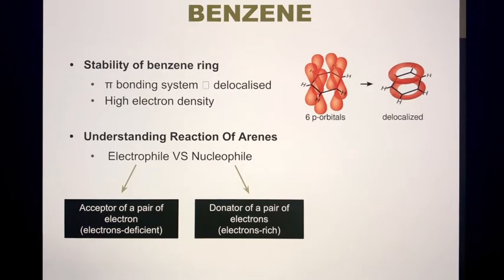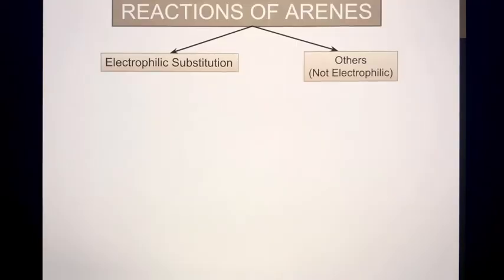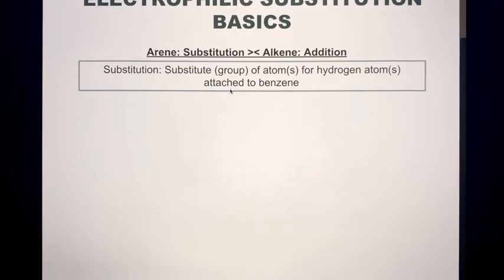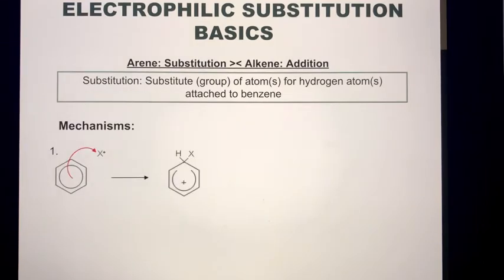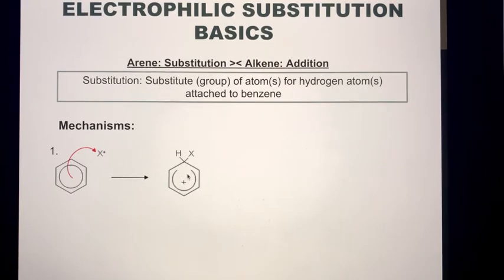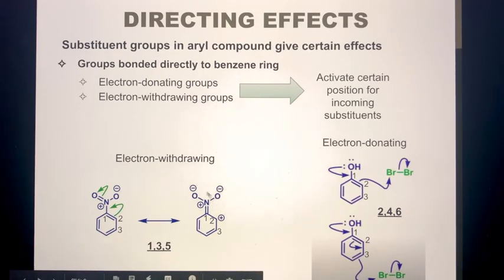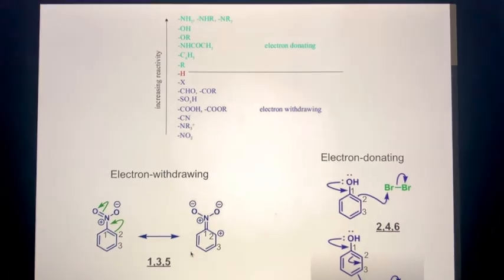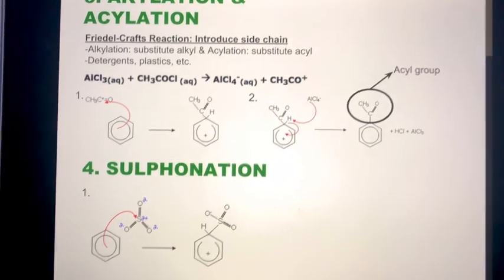Electrophilic Substitution of Benzene (Simple!)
Hi Guys!!! We're welcoming you, yes you, to learn together. This video is about electrophilic substitution mechanism and mainly found in Chemistry A levels. Hope you understand!

We also have an instagram account: Studyo.xy

Happy Watching :)